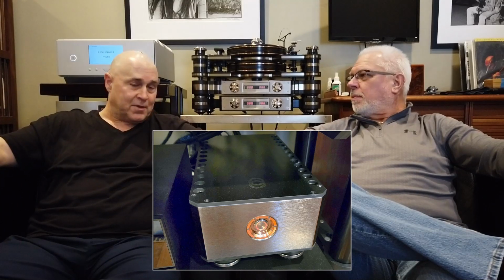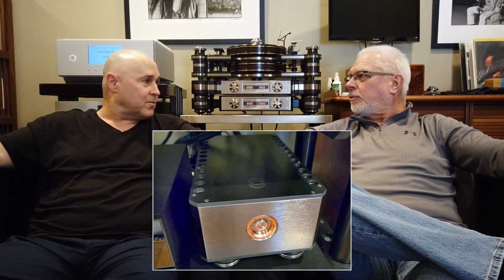E211: The KRONOS Perpetual Experience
0:00 Intro
0:18 Today's Topic: The KRONOS Perpetual Experience
0:57 KRONOS history – How we got to the Perpetual
1:16 The Pro LE
1:54 The Discovery
3:15 Enter the Perpetual
3:35 The Conversation with Bill Parish
5:29 What the Perpetual represents
6:04 Industry trends
8:15 Perpetual particulars
10:00 The advantages of KRONOS – Contrarotation
11:58 Room details and what we heard
12:38 Sonic attributes
14:32 It looks as good as it sounds
14:45 Perpetual: KRONOS’ most mature product
15:27 The gifts of Discovery for just over half the price
16:41 Perpetual: The logical conflation of all earlier KRONOS technology
19:02 Optional additional Super Capacitor Power Supply
19:11 Recapping the Perpetual’s performance
20:04 Summing it all up
22:05 Martini Time
22:31 Outro-Subscriptions

Today Bill Parish and I discuss the relevant takeaways, and perhaps, the deeper significance, of what my latest extended stay at GTT and listen to the production release of the KRONOS Perpetual Turntable may have to offer.

The System - The "Studio" - 26" x 11" x 9"
Sources:
KRONOS Perpetual Turntable - $70,000
KRONOS Discovery RS Tonearm - $24,000
MY Sonic Lab Signature Platinum - $10,995
KRONOS P-SCPS Optional Power Supply $20,000
KRONOS Stand - $15,000

AURALiC Aries S1 (with optional S1 Power Supply) - $2,998
Master Fidelity NADAC C Clock/NADAC D DAC - $50,500

Electronics:
Audionet PAM G2 Phonostage - $10,100
Audionet Ampere (Optional) Linear Power Supply - $11,200
Audionet Mach Linestage - $30,400
Audionet Schrödinger Monoblocks - $58,000/pair

Speakers:
Vivid Audio Giya G1 Spirit - $105,000/pair

Cabling:
Full Loom of Kubala-Sosna cables -mixed Elation & Realization level - ~$110,000

FULL SYSTEM RETAIL = $518,193

LINKS ASSOCIATED WITH TODAY’S EPISODE

Wrapping My Head Around Kronos Audio′s Radical Kronoscope RS Tonearm - by Maurice Jeffries

Consultation with the audio analyst© - by appointment only